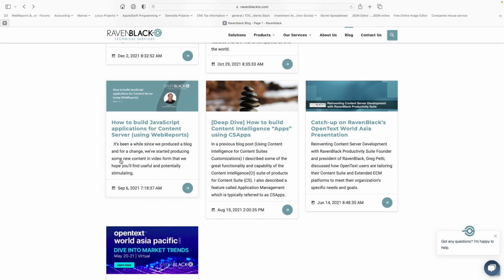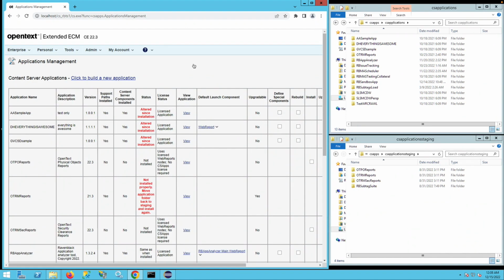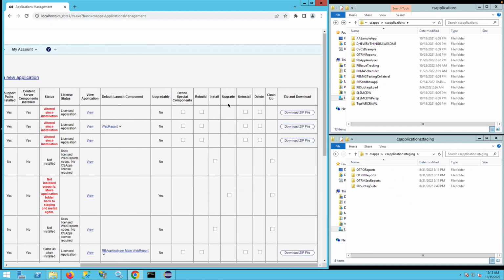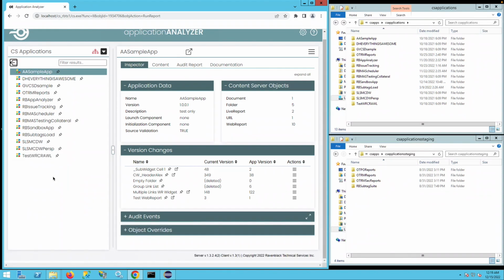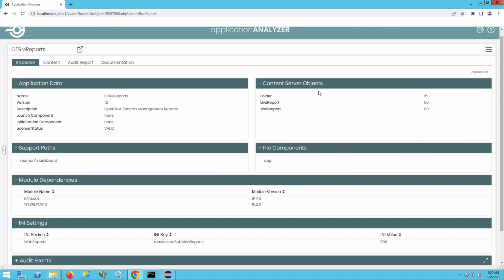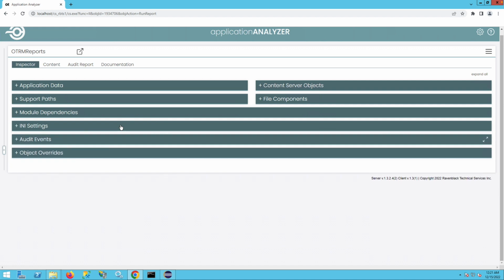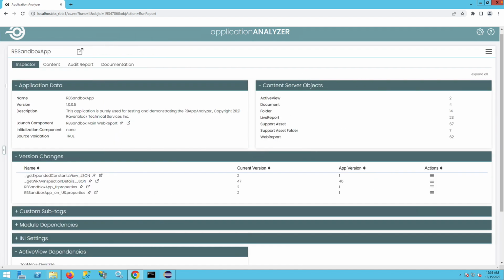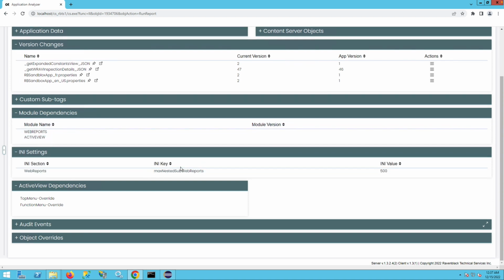Content Server Applications (CSApps) overview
This video provides a short overview of the Content Server Applications (CSApps) feature in Content Server, how it works and how it supports application development.